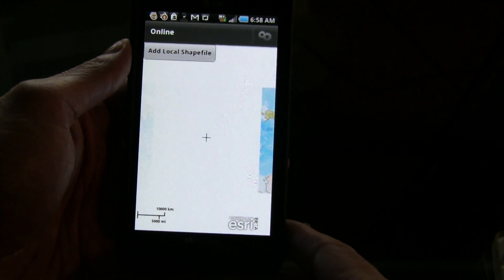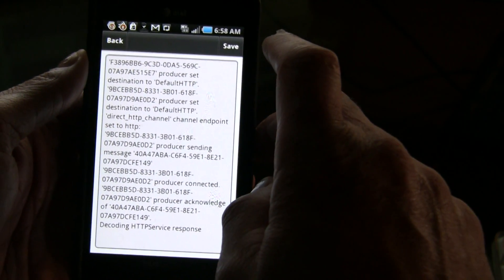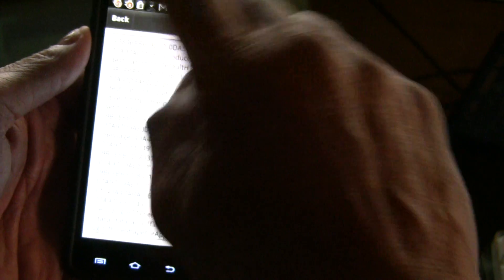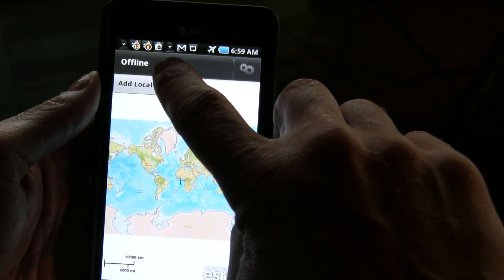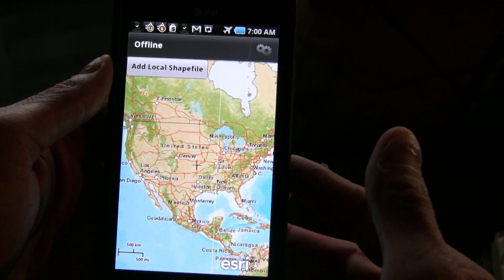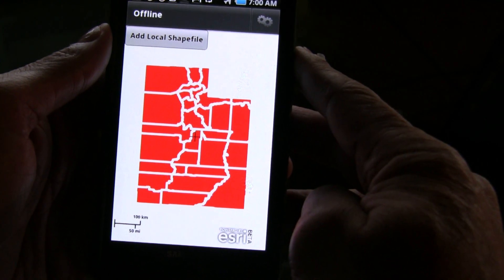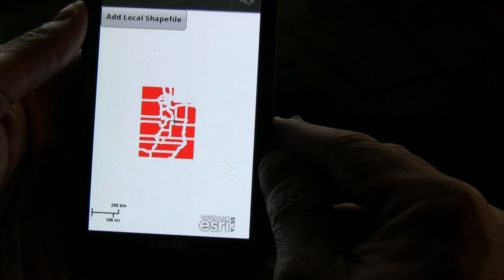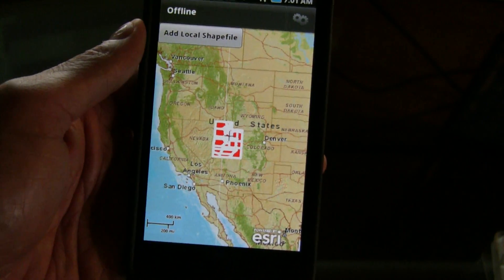Offline Mobile ArcGIS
- A demo of a mobile GIS being used in an offline mode on a mobile smartphone. While online the mobile ArcGIS app saves base maps tiles and a shapefile to local storage. The app shows offline the loading of the basemap and shapefile.